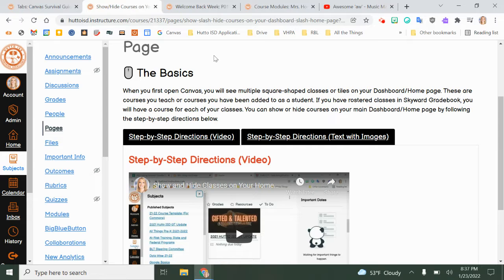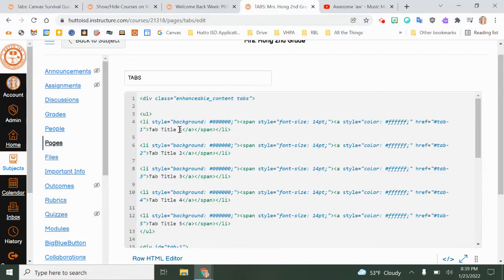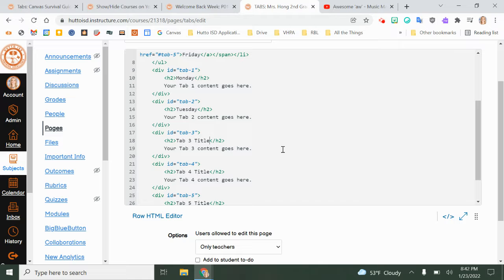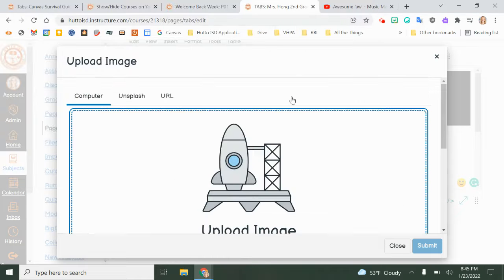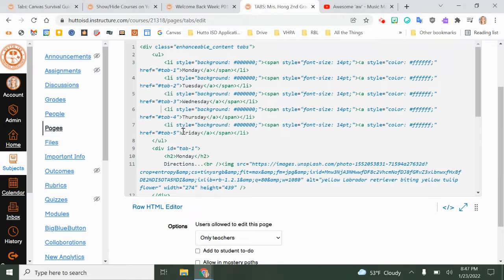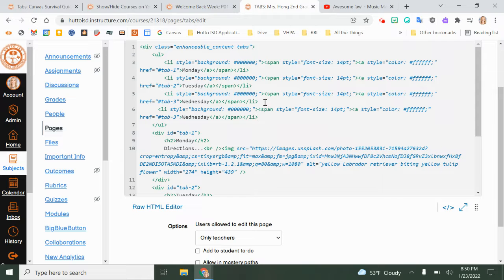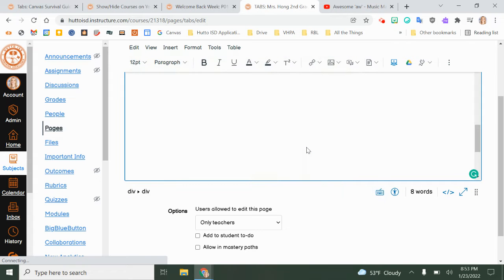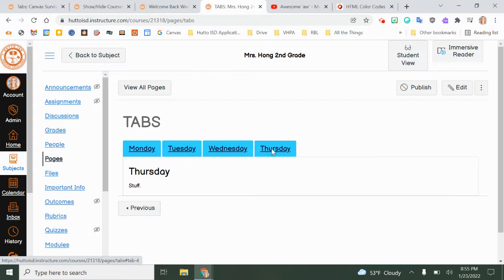Canvas: Add Tabs to Content Pages or Any Rich Content Editor